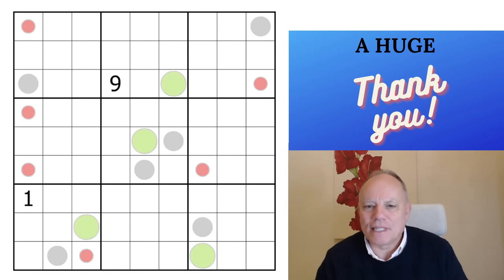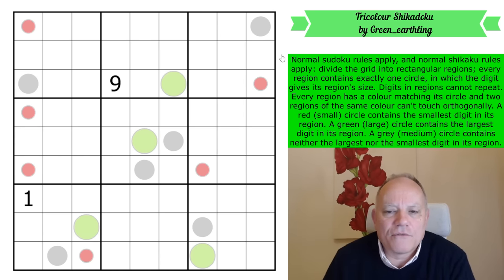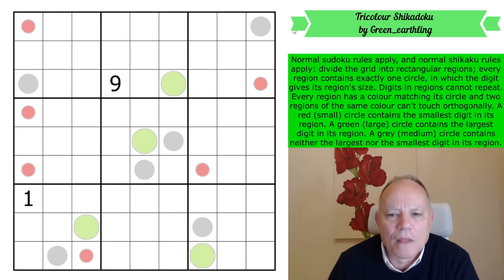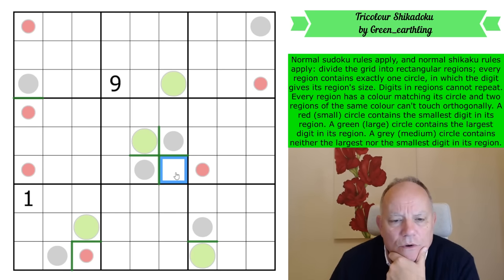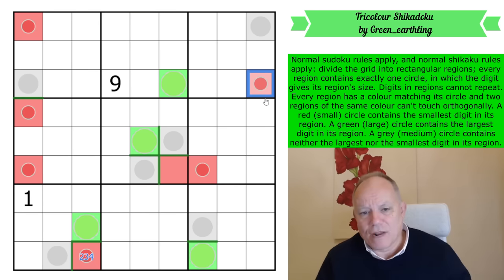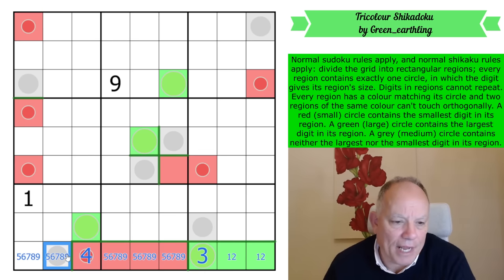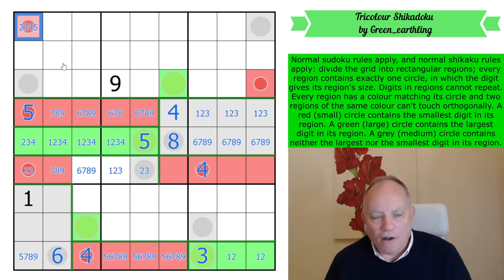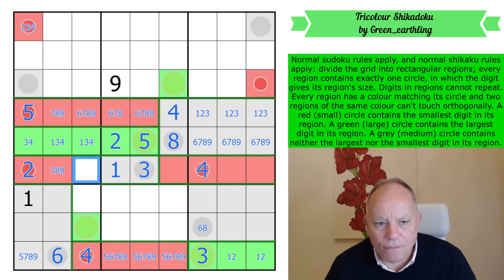A Breathtaking Sudoku and Puzzle Hybrid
Normal sudoku rules apply, and normal shikaku rules apply: divide the grid into rectangular regions; every region contains exactly one circle, in which the digit gives its region's size. Digits in regions cannot repeat. Every region has a colour matching its circle and two regions of the same colour can't touch orthogonally. A red (small) circle contains the smallest digit in its region. A green (large) circle contains the largest digit in its region. A grey (medium) circle contains neither the largest nor the smallest digit in its region.

You will find both treats AND tricks in this pack! An intermediate stage solution will enter you into the drawing for a prize; if you complete the whole pack your name will appear on the roll of honour. (Deadline to enter 20 October.) Join us at the $2/month level or higher for the monthly reward, $3/month or higher to have access to solution videos. Any member has access to a Patreon-only discord channel to discuss the puzzles and get help! (Lots of great content is always available on Patreon including past rewards, cryptic crossword solves, and other things as well!)

▶ BRAND NEW LINES SUDOKU APP!! ◀
Just out on our main Cracking the Cryptic app is our brand-new Lines Sudoku pack, 100 puzzles based on our favourite line-based variants, such as German Whispers, Region Sum lines, and many more! You can get it as an in-app purchase from our main app. All the puzzles are hand-crafted by us and some of the best sudoku constructors in the world, and each one has hints by Simon and Mark. (The main Cracking the Cryptic app also has some free puzzles, including the 500k Subscribers celebratory pack of 23 puzzles by some of the world’s greatest, as well as other paid sudoku packs by us!)

All our apps are full of handmade sudoku puzzles by ourselves and many of the best constructors in the world, tested and hinted by Simon and Mark.  or search for Cracking the Cryptic and the app name on your favourite app provider: Classic, Killer, Chess, Miracle, Thermo, Arrow, Sandwich, Domino and GAS 1 and 2, and brand-new Lines.

▶Credits◀
SOFTWARE: Thanks to Sam Cappleman-Lynes and Sven Neumann
Logo: Melvyn Mainini
Opening Credits: Joel Blundell

▶ Contents ◀
0:00 Theme Music & News around the channel
1:55 Rules of today’s puzzle
3:45 Start Of Solve - Let's Get Cracking!